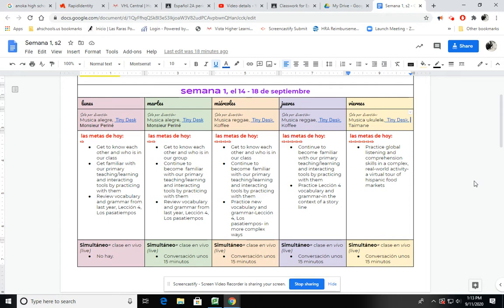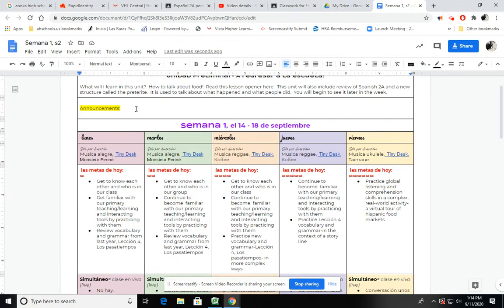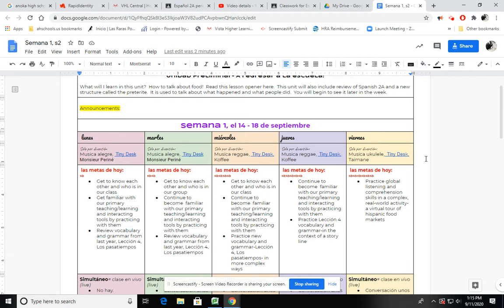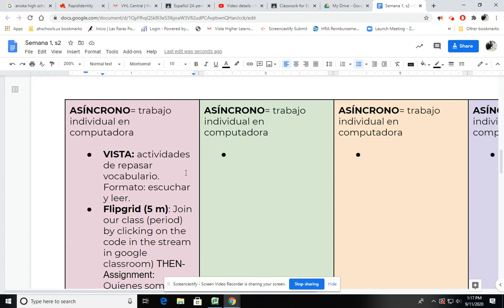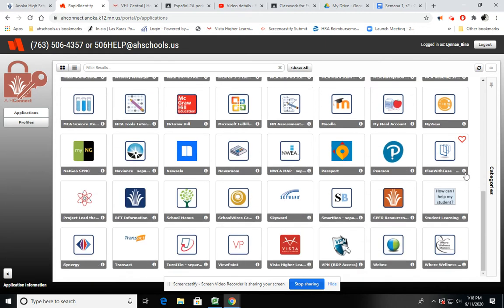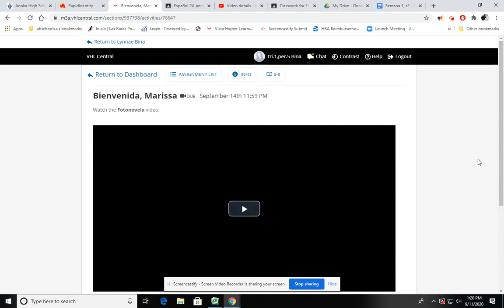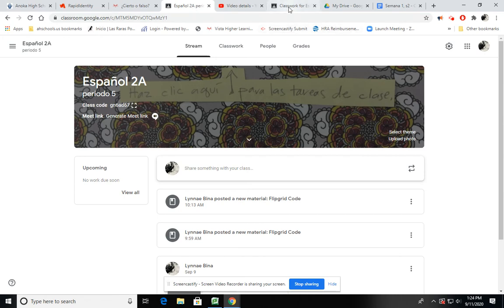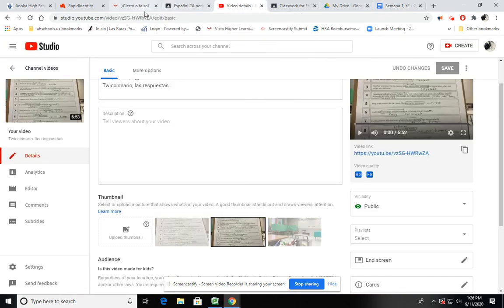14 de septiembre: Agenda y introducción